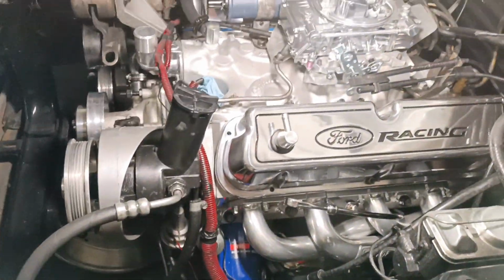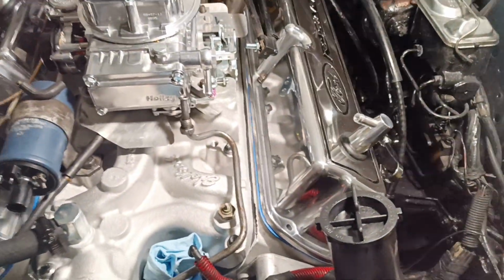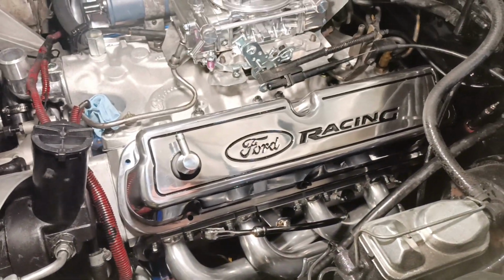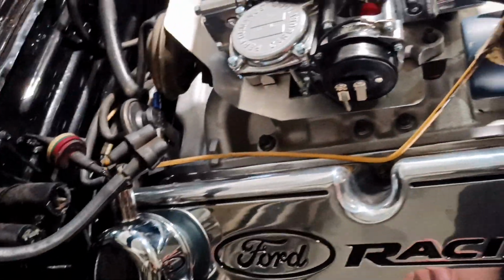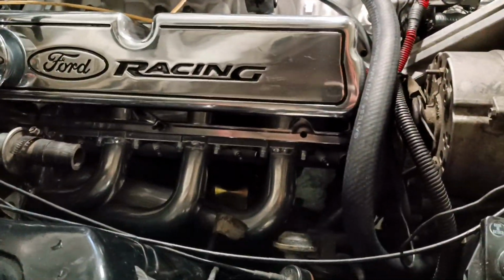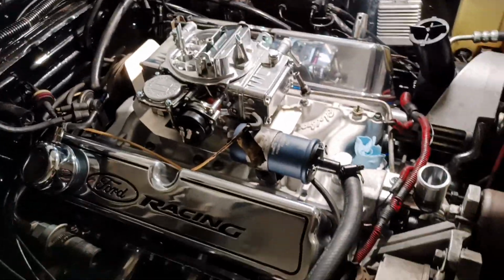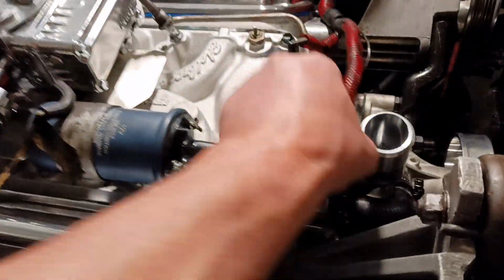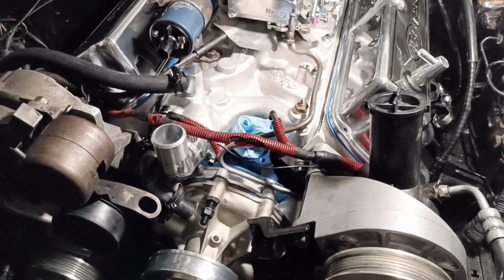1984 1/2 GT350 Mustang / Part 27 Holley Carburetor installed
Holley Street warrior installed, Ford racing valve cover came in now i need shorter screws to mount them down. PCV valve and breather installed, some vacuum lines reconnected.